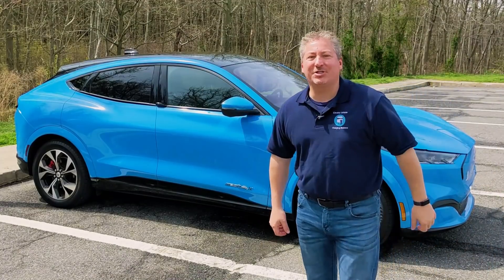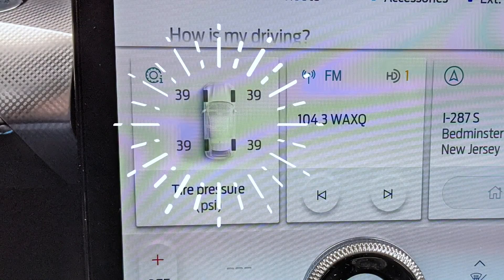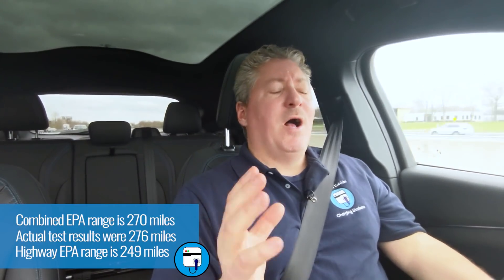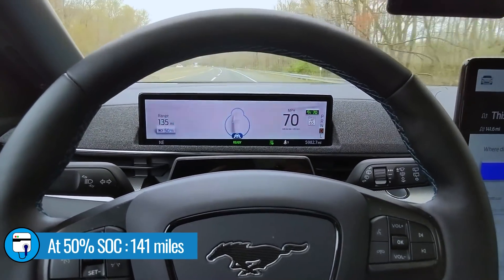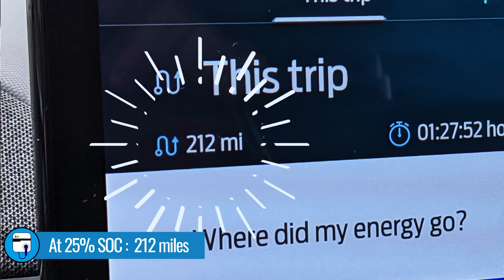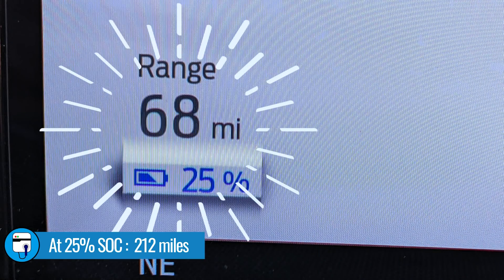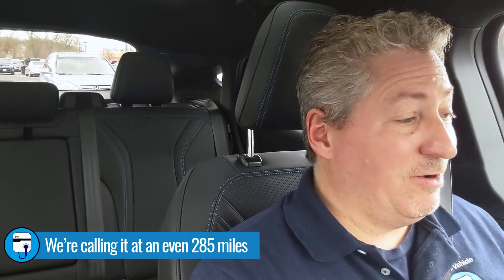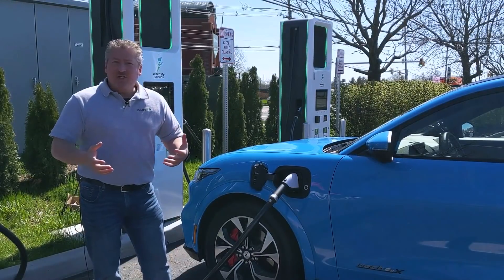Mustang Mach-E 70 mph Highway Range Test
I fully charge a 2021 Ford Mustang Mach-E AWD with the Extended Range battery option to see how far it will go at a constant 70 mph. It has 98.8 kWh of total energy, of which 88 kWH is usable.

The temperature was in the high 60's when I started and got up to a peak of 74 degrees. The average temperature was above 70 F for the duration of the drive.

I was able to drive the Mach-E 282 miles before the state of charge hit zero, and at that point, the range estimator showed I could drive an additional 3 miles.

This version of the Mach-E has a combined EPA range rating of 270 miles. The highway range rating was 249 miles. Needless to say, The Mach-E way outperformed its EPA range rating, which is rare for electric vehicles to do.

I'm sure the results would have been different if the weather was colder, as the Mach-E doesn't employ an efficient heat pump for better cold-weather range, so the penalty for using the resistive heating system would likely be significant.

Check out some of my other EV 70-mph highway range tests.